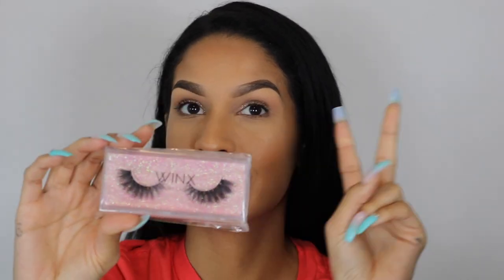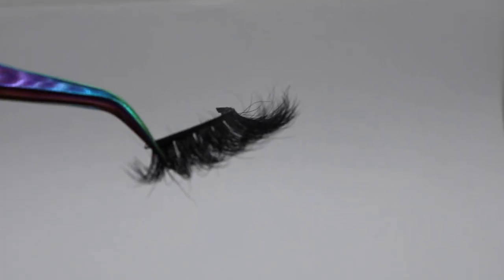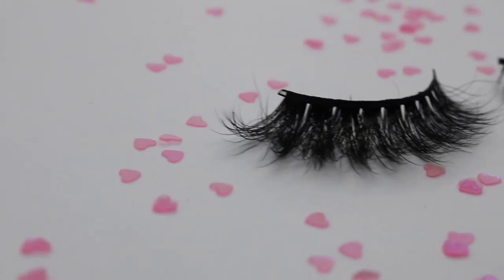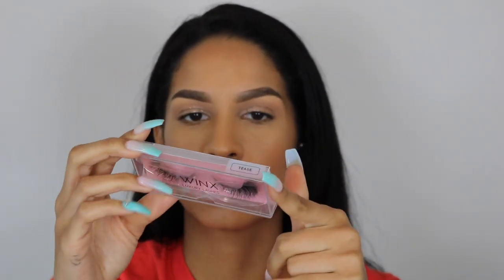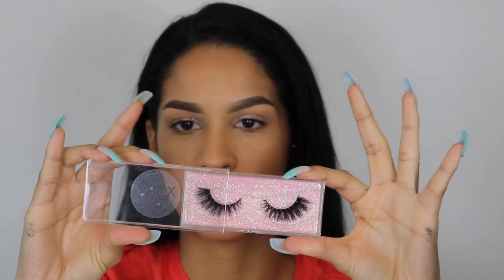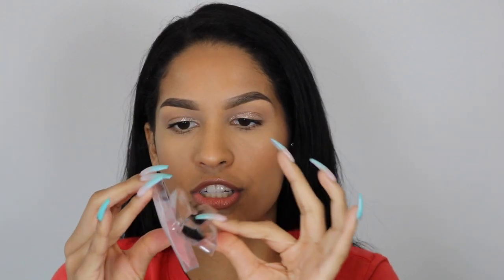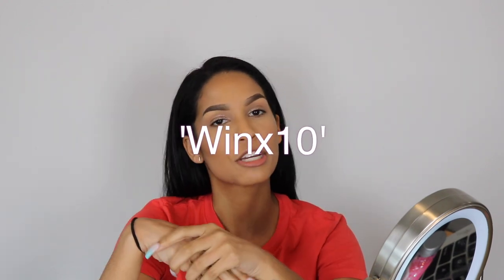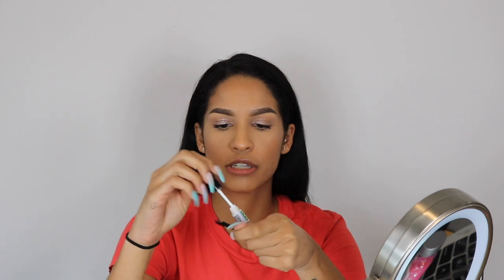I CAME OUT WITH MY OWN LASHES! GIVEAWAY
Finally the day has come! My lashes are finally here, I hope you guys love them as much as I do and be excited for future style :)

Personal IG: @gaviotaluciano

2) Must follow both @gaviotaluciano and @lashedbywinx on IG (will be checking)
3) Must comment your favorite emoji down below as well as your IG for contact purposes